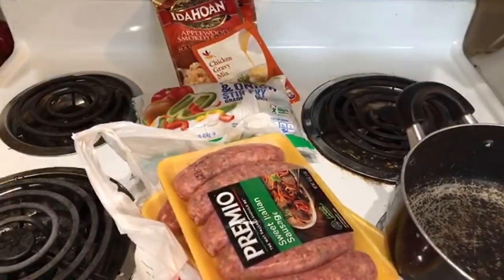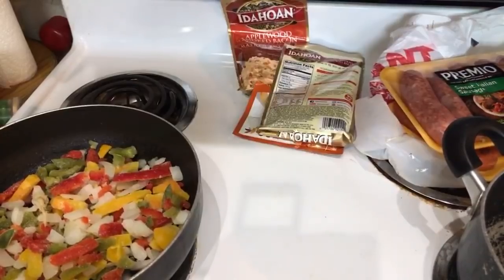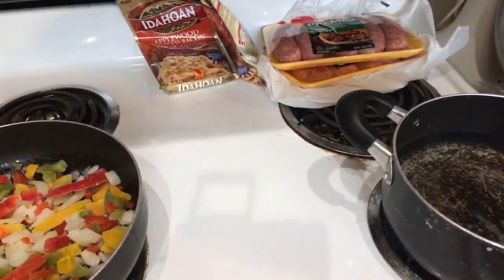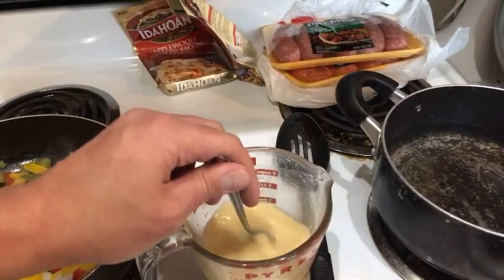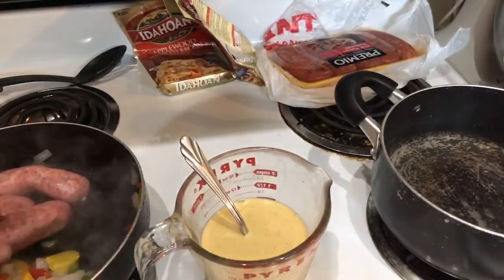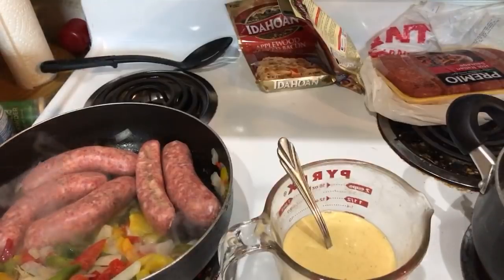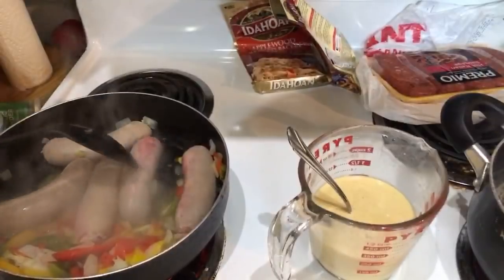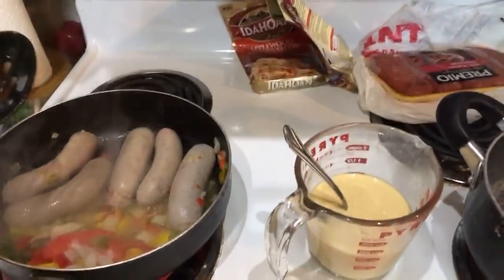Cooking with LK - Sausages and Mash 🐃🛑😉